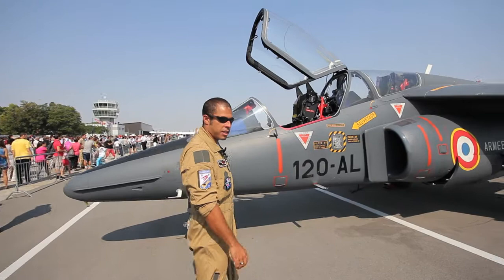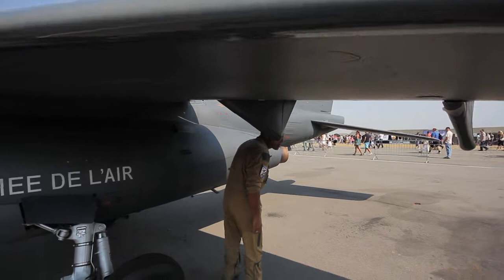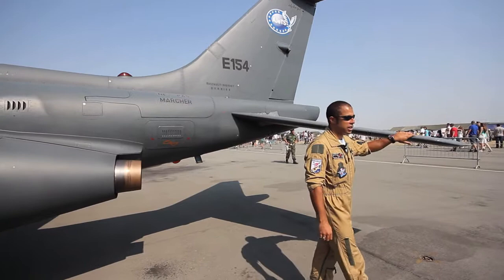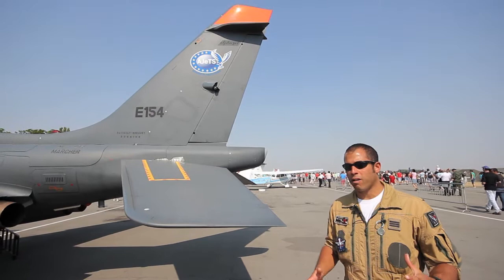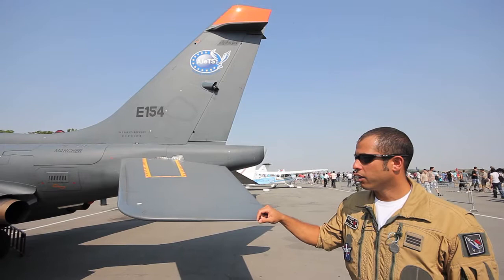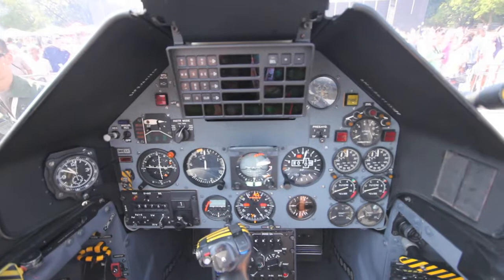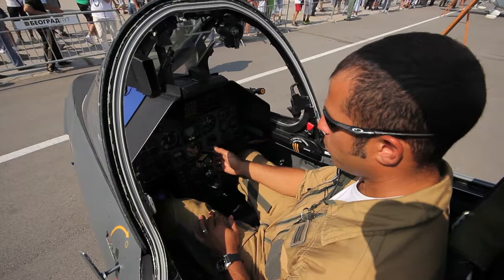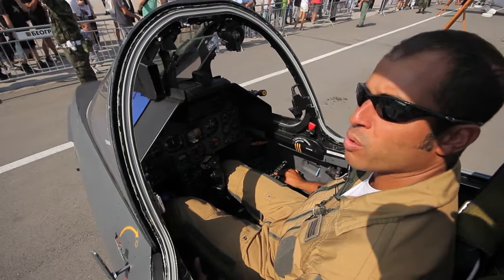French Air Force Alpha Jet tour at Batajnica airshow 2012